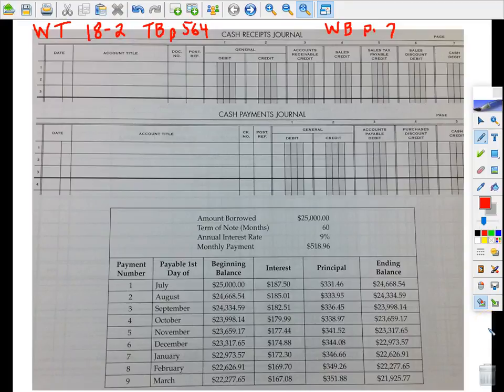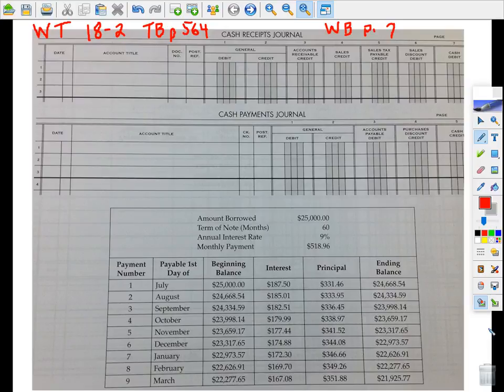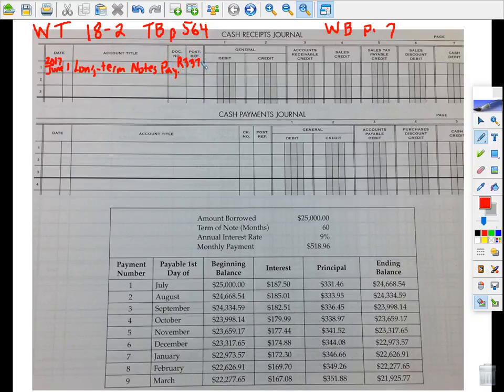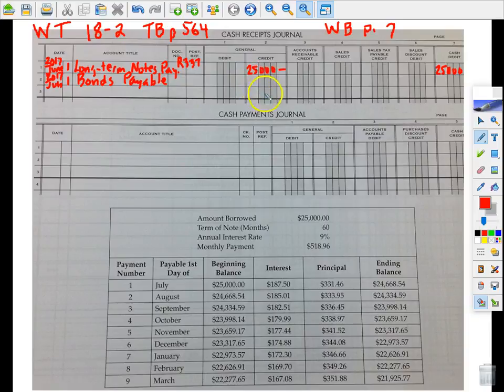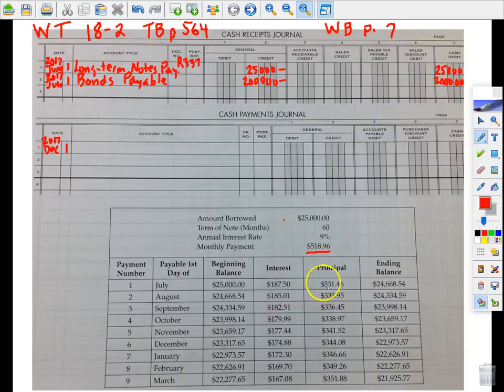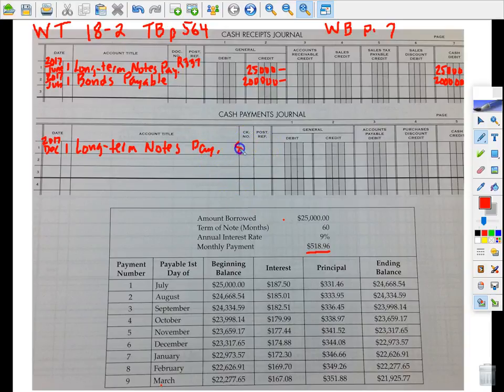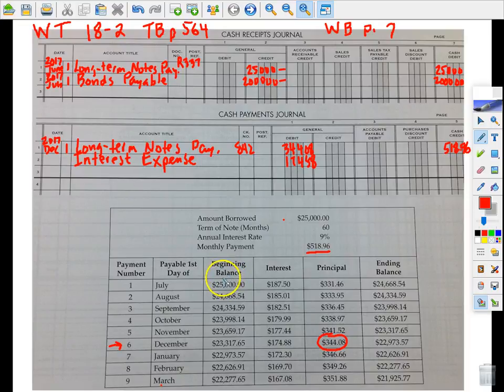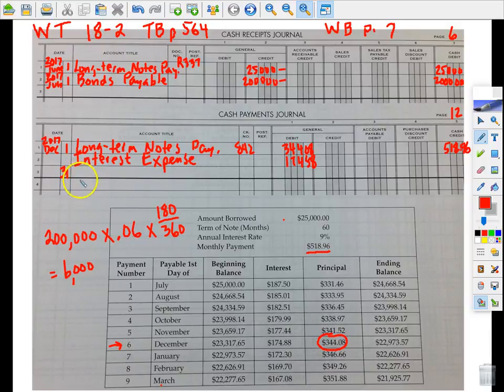Accounting Lesson 18 2